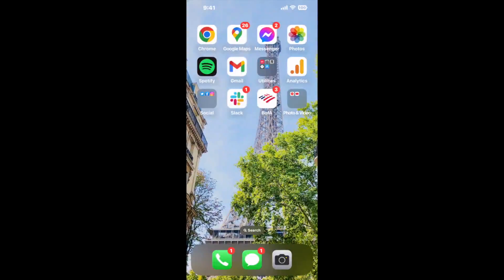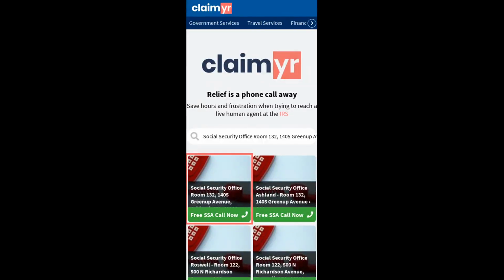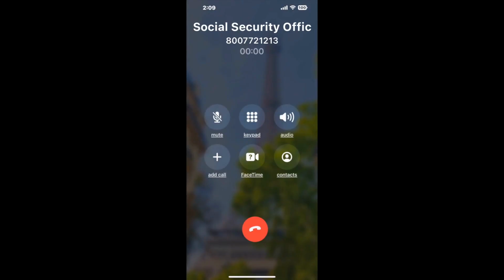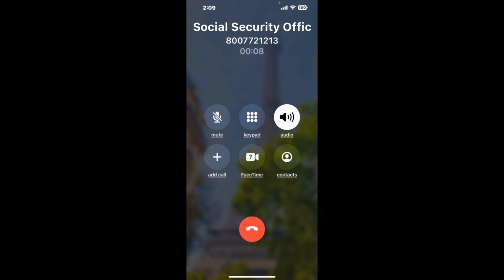Social Security Office Room 132, 1405 Greenup Avenue, Ashland, KY - 41101 Phone Number - How To Reac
Social Security Office Room 132, 1405 Greenup Avenue, Ashland, KY - 41101 Phone Number Update - how to call Social Security Office Room 132, 1405 Greenup Avenue, Ashland, KY - 41101 and get a live human agent on the phone.

    How can I speak to a live person at Social Security Office Room 132, 1405 Greenup Avenue, Ashland, KY - 41101?

    There are two methods to reach a live person:

    - 1.) by calling manually over and over again, get on a long hold, and then hope the call doesn't drop -- and I'll show you how to do that,
- 2.) use a calling tool that dials for you, stays on hold, and forwards a call to your phone number when an agent is on the line. (RECOMMENDED)

    Option 1 (SLOW): call manually - *time to a human rep = 2+ hours*.

    Option 2 (FAST): use a call app - time to a human rep = 5-40 min.

    By far the fastest option is to use software. Robots are simply better at this task than humans ever can be.

    - **Step 2**: select/search for "Social Security Office Room 132, 1405 Greenup Avenue, Ashland, KY - 41101 "
    - **Step 3**: pay for Claimyr to call for you (yes it's a paid version, but it honestly works very well. You can research Claimyr before buying to be sure)
    - **Step 4**: kick back, relax, and wait for your phone to ring with a Social Security Office Room 132, 1405 Greenup Avenue, Ashland, KY - 41101 agent on the line!

    What is the best time to call Social Security Office Room 132, 1405 Greenup Avenue, Ashland, KY - 41101 ?

    Do not call during these times (unless you are using Claimyr, which then you can order a callback 24/7 Monday - Sunday):

    - 👎 Monday mornings
    - 👎 After 5 pm on any day
    - 👎 Friday afternoons (as you'll likely not solve your issue until the following week)

    But again, if you are using Claimyr's automated callback tool, then you will be able to place a call literally anytime during the day and get a callback soon after.

    The best time to call Social Security Office Room 132, 1405 Greenup Avenue, Ashland, KY - 41101  is Wednesday and Thursday afternoons. ⚠️**WARNING**⚠️: please beware that you often need to dedicate an entire day to dialing over and over **just to get on hold**. Also, Social Security Office Room 132, 1405 Greenup Avenue, Ashland, KY - 41101 is notorious for *dropping calls even when you finally do get on hold*! So if you decide to start calling mid-week, due to excessive call volume, you may not be able to reach an agent until the following week or longer.

If you don't consider calling Social Security Office Room 132, 1405 Greenup Avenue, Ashland, KY - 41101 a full-time profession, consider using a calling tool such as Claimyr to guarantee a callback with an agent on the line with zero hold time.

    Written, produced, and published by Tom Maxon, voiced by OpenAI's TTS model.